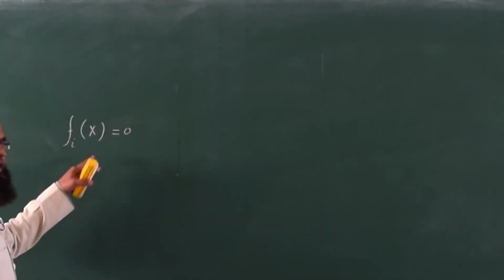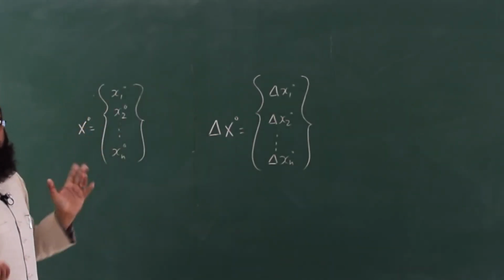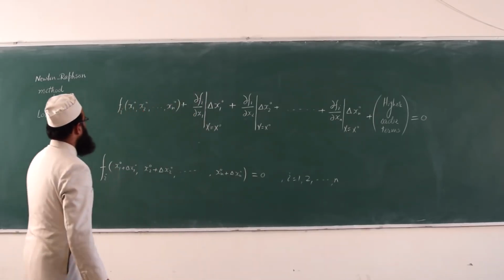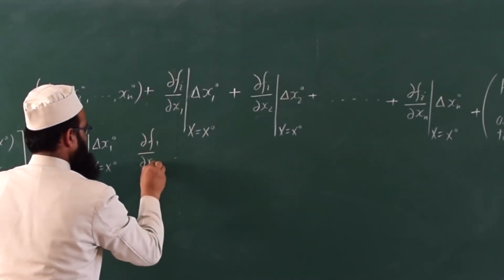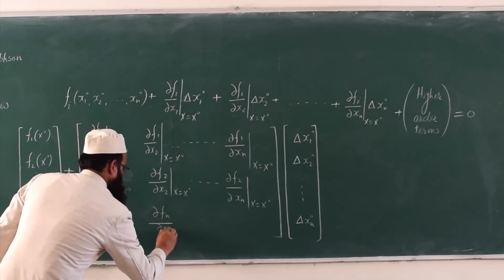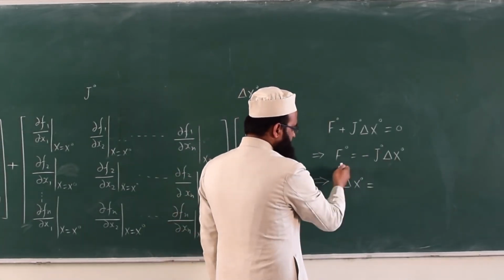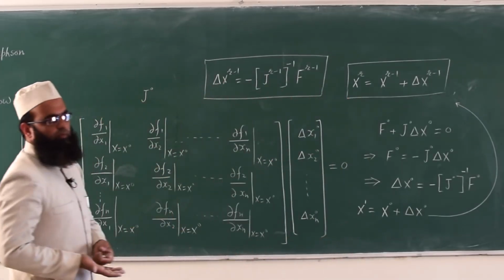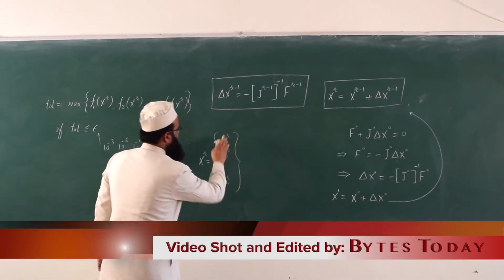Newton Raphson Method of Load Flow Lecture 1 of 4 1080 X 1920